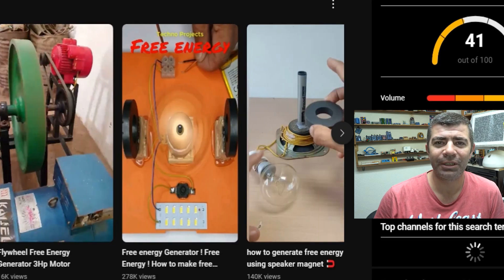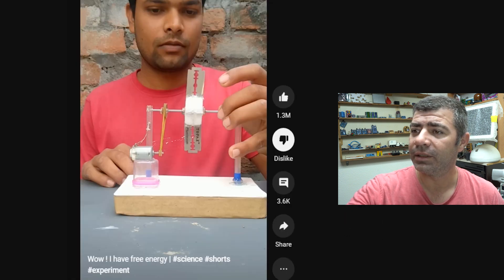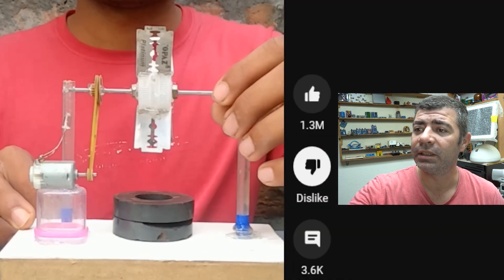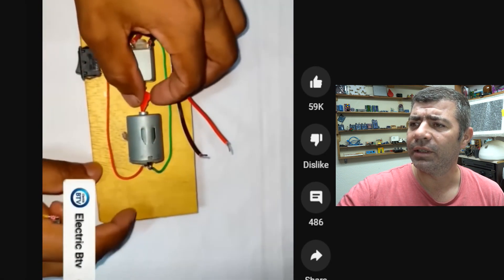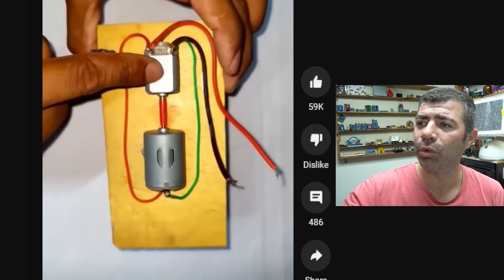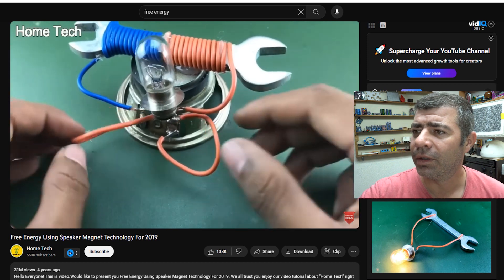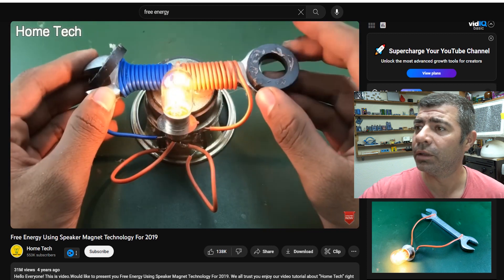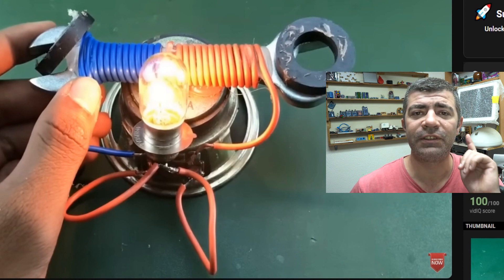Exposing FAKE Free Energy Generator Videos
Exposing some youtubers about making free energy generators.
people need to know that free energy does not exist.